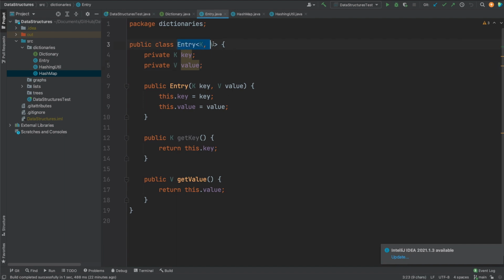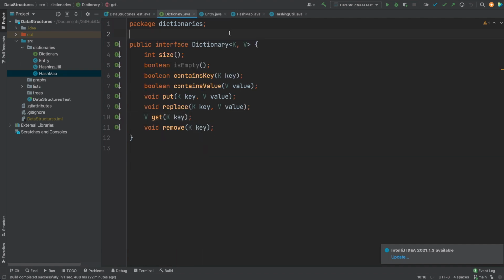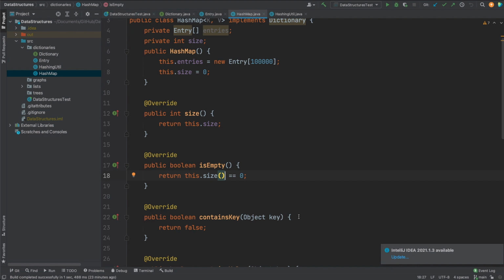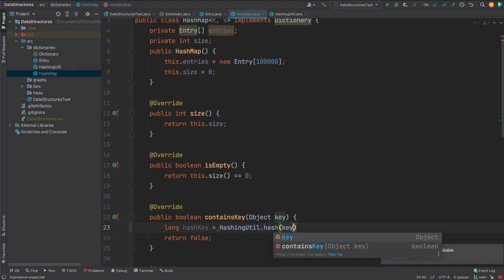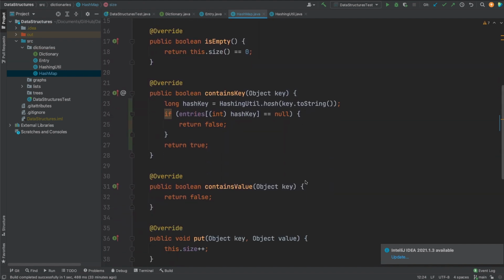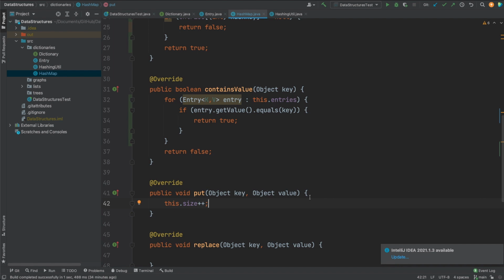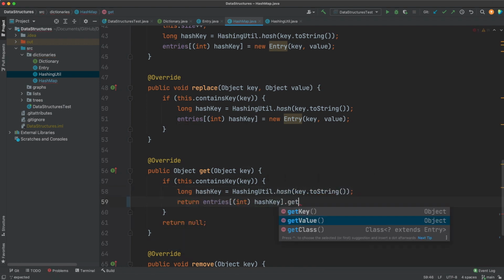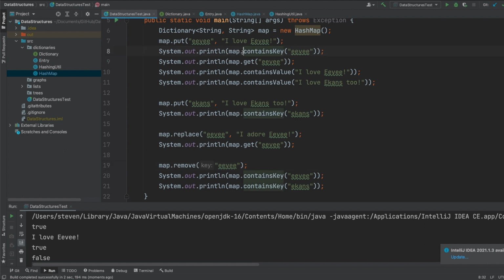How It's Made: HashMaps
How do you make a HashMap? Well that's what we are here to find out! Let's throw stuff at the wall and see what sticks!